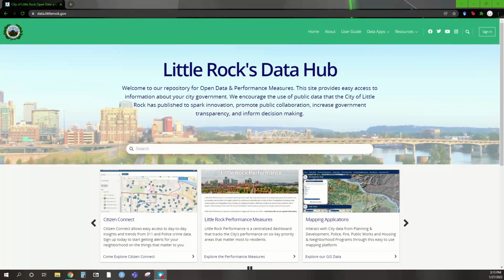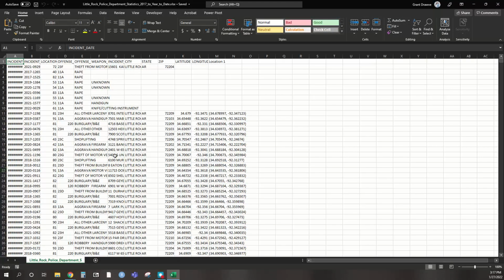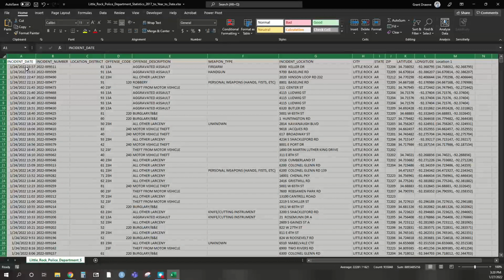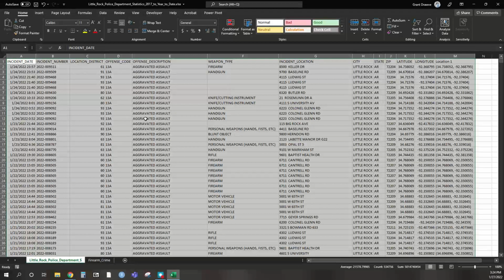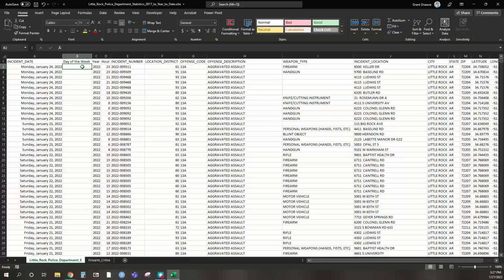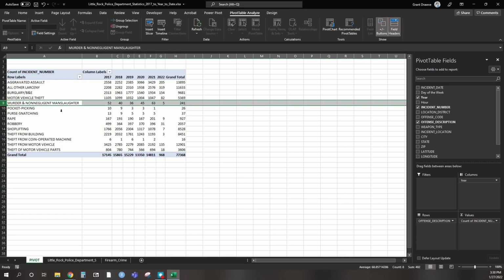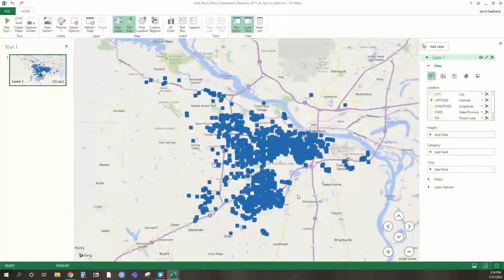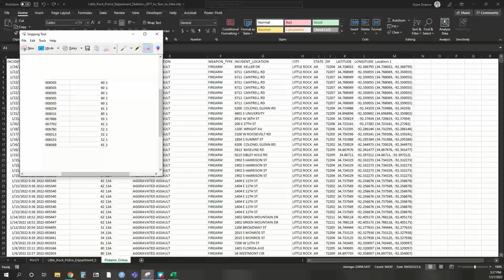Introduction to Excel - Sorting & Filtering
This is a follow-up video from my Spring 2022 Spatial Analysis and Social Data course. There are a variety of tasks but the primary review content is the Sort & Filter tools in Excel. Also briefly cover: Hour, Year, and Day of Week; Pivot Table; 3D Map